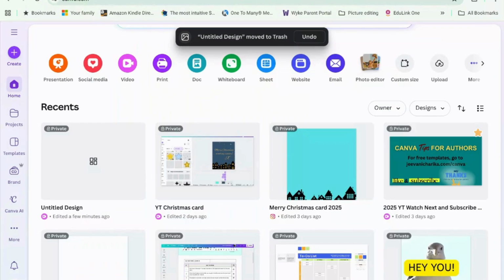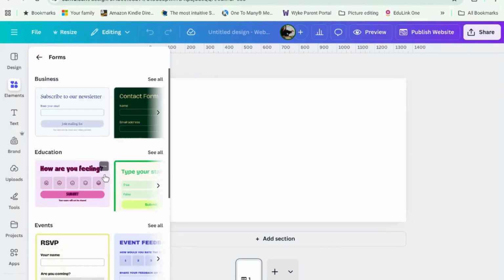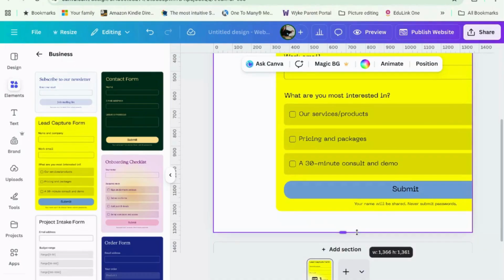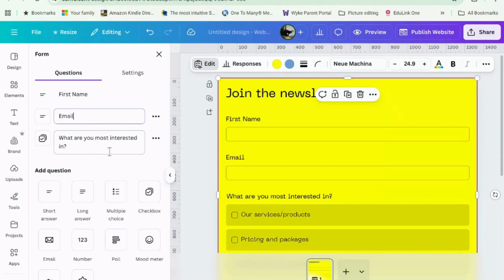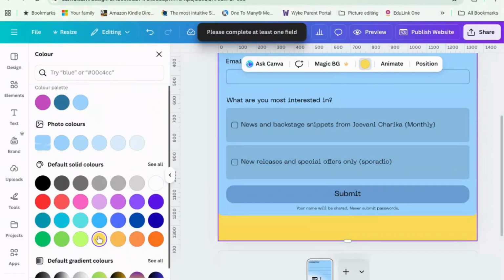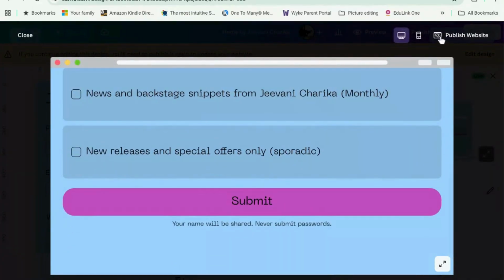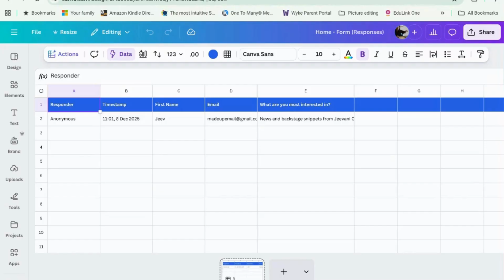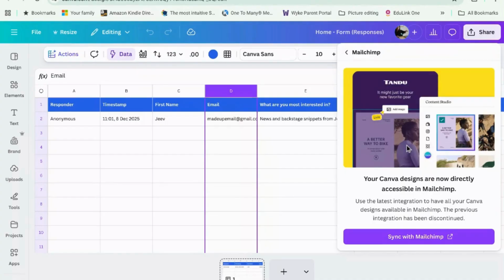Build a form to capture email addresses to grow your mailing list using Canva free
Canva now lets you create interesting and interactive landing pages - I use a simple email collection page as an example, but you can do things like puzzles and quizzes too. You’ll have to manually move it to your email provider (unless you’re with Mailchimp, in which there’s an intgration option). The feature is still relatively new, so I imagine the other big email service providers will figure out integration options fairly soon.

Other use cases: One thing I CAN see it being useful for is competitions where you collect a bunch of emails and then draw a name from a hat for the winner. Or RSVPs for an event. Or, you could use it to poll your existing newsletter subscribers to find out what they might want to see more (or less) of.

A word about GDPR: If you are collecting people’s emails for your mailing list, you have to comply with GDPR in the UK and EU. There are rules. I’m not going to explain them to you because I’m not a lawyer and I’ll probably leave something out. But here’s a good link to what the Soceity of Authors has to say about it .

[00:00] - Introduction: Can Canva Collect Email Leads?
[00:19] - Canva for Authors: Marketing and Lead Gen Basics
[00:42] - Starting Your Lead Capture Form with a Canva Website
[01:03] -  Canva Form Options: Lead Capture, Events & More
[01:31] - Designing Your Author Newsletter Sign-Up Form
[02:32] - Customizing Form Questions for Email Segmentation
[03:05] - Pros and Cons of Collecting First Names
[03:38] - Segmenting Your Author Mailing List
[03:49] - Personalizing to fit your brand: Colors, Layout, and Buttons
[04:32] - Publishing & Previewing Your Canva Email Signup Website
[05:06] - Testing the Form: Desktop and Mobile Views
[05:32] - Viewing and Exporting Form Responses
[06:15] - Exporting Email List Data: Sheets, CSV, and Excel
[06:55] - Integrating Canva with Mailchimp
[08:03] - Manual Data Transfer and Final Tips

Have you been meaning to start your newsletter, but been putting it off? You might find this mini-course useful. The Fiction Tutors shop has the ‘Start Your Author Newsletter’ minicourse available as a download. By the end of the course, you’ll know what you’re comfortable sharing and what to keep private, the types of things you can say to your newsletter followers and, if you do the exercises, a plan of what to say for a years’ worth of monthly emails.